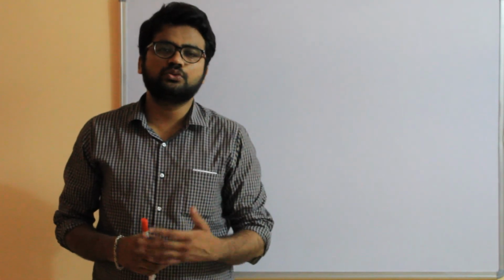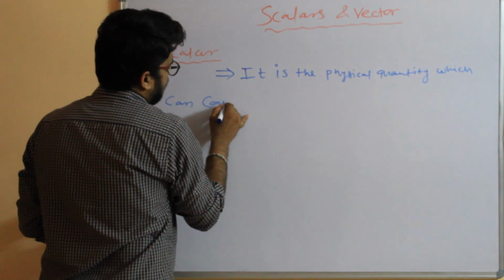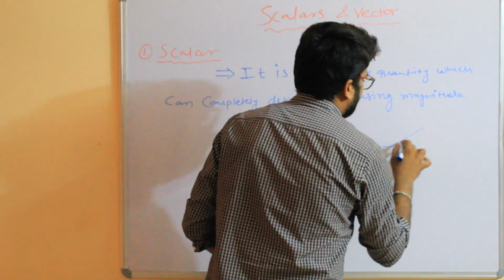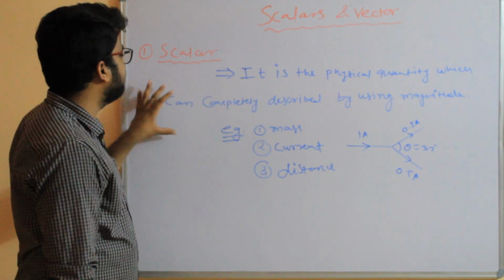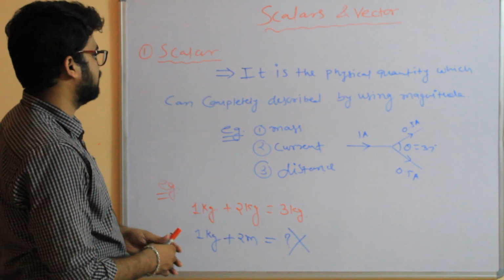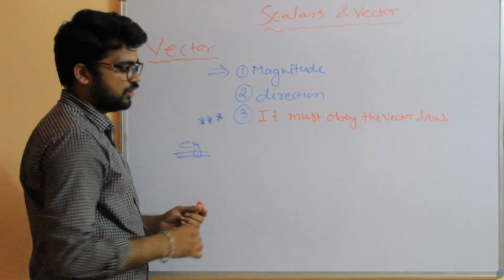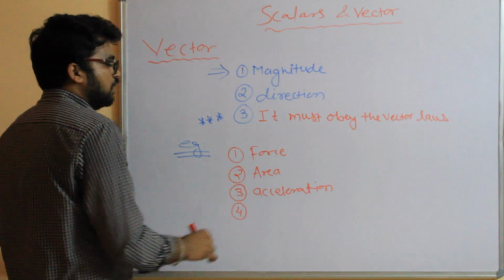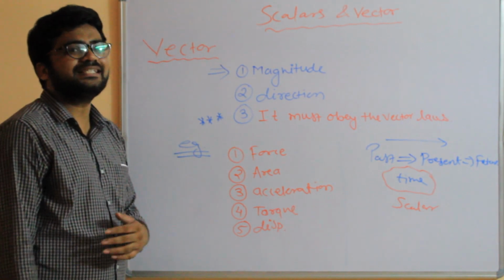Scalar and Vector for JEE and NEET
Introduction of scalar and vector, brief definition of Scalar and Vector